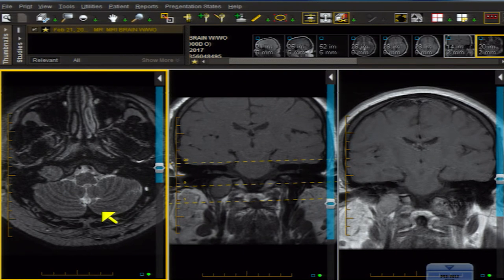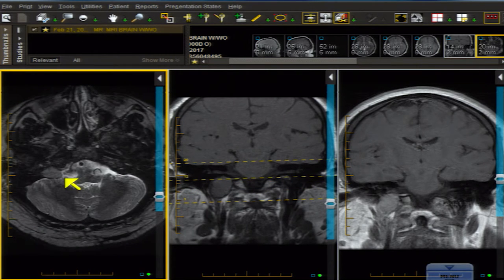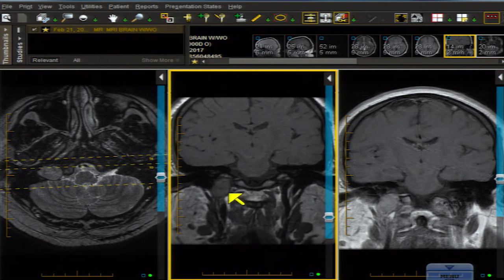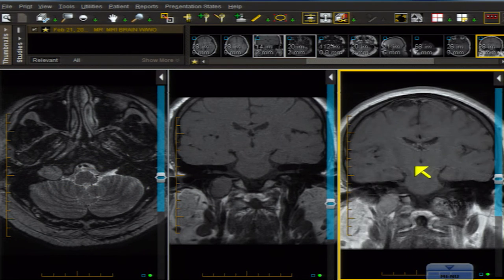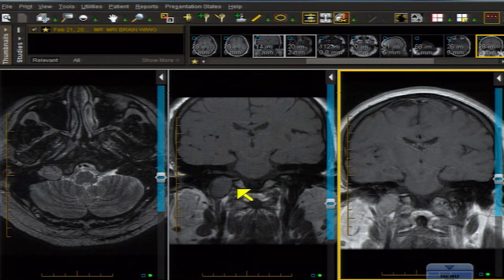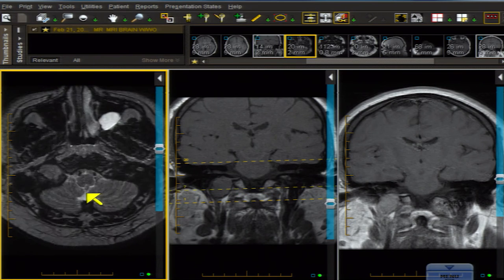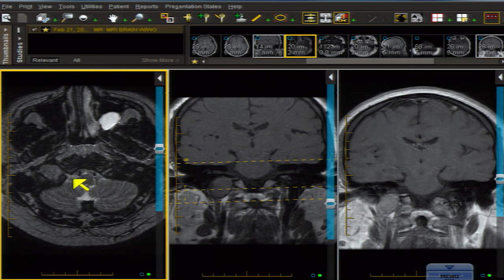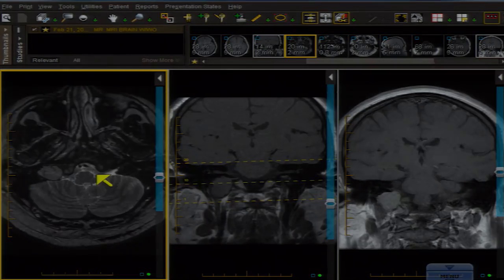Schwannoma on brain MRI With Drs. Stephen Pomeranz and Malcolm Shupeck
Neuro Cases 7 Drs. Stephen Pomeranz and Malcolm Shupeck take you through the differential diagnosis in this schwannoma case and explain what it has to do with tetherball.

Some of the diagnoses covered in this series include:

- Meningiomas
- Non-glial tumors
- Vasogenic edema
- Hemangiopericytoma